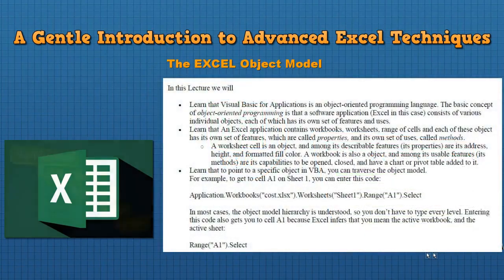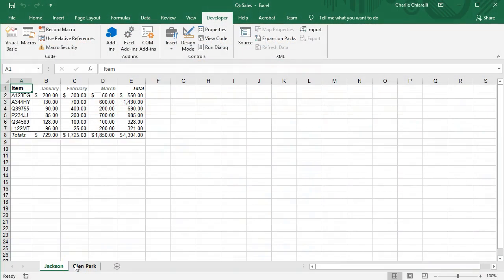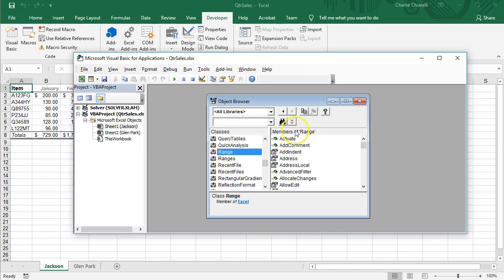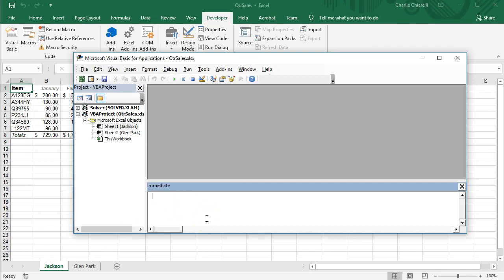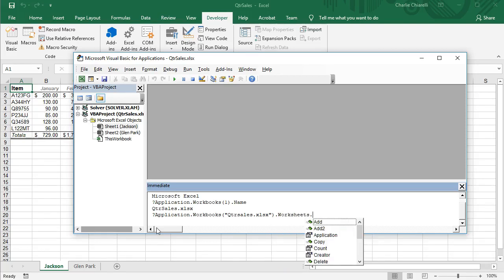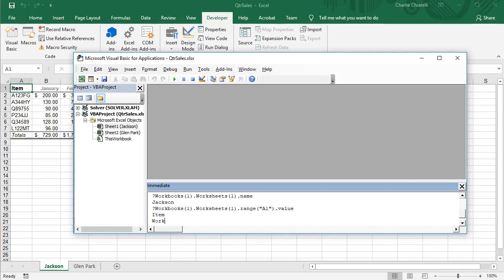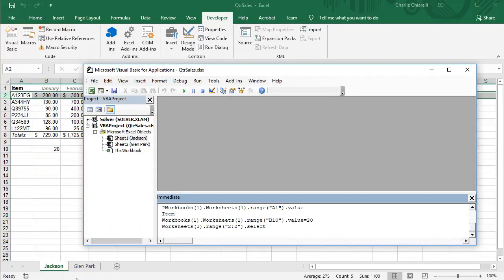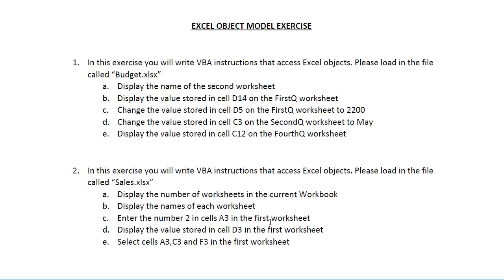The EXCEL Object Model